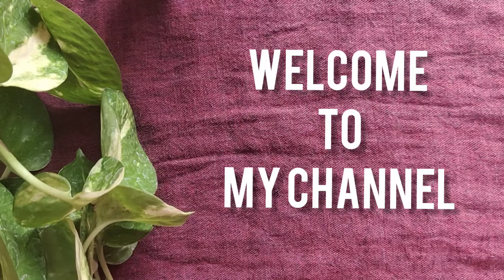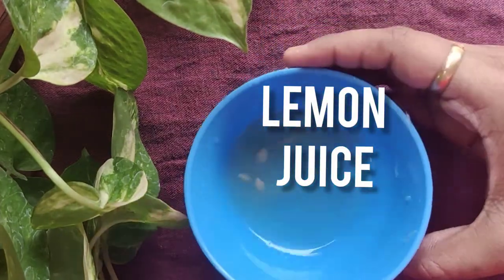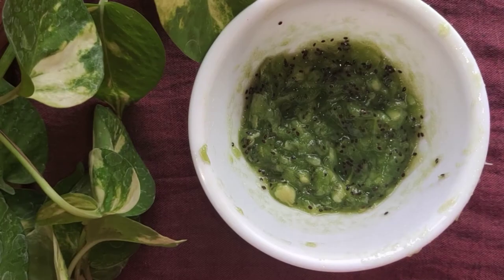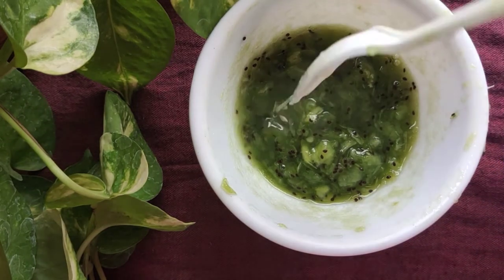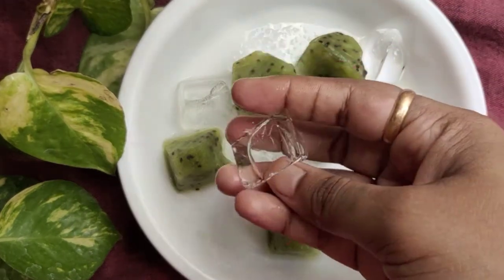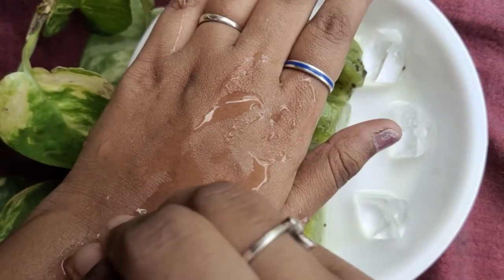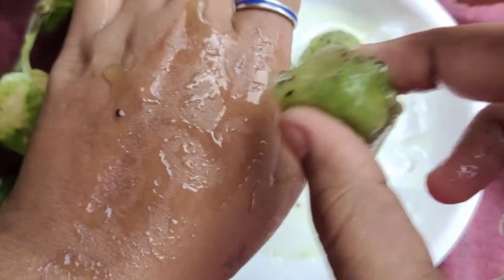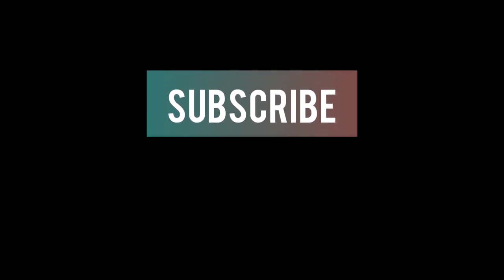INSTANT GLOW ICING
Benifts of icing:

eliminate puffiness, especially around the eyes.

reduce oiliness.

ease acne.

soothe sunburn.

reduce swelling and inflammation, including rashes and insect bites.

reduce signs of aging, such as wrinkles.

boost the skin's healthy glow.

Benifts of kiwi:

           Kiwi Fruit can be an extremely effective facial cleanser. Kiwi Fruit's Vitamin C content is outstanding at cleansing away dirt and impurities from the skin. This same Vitamin C content will also leave your face glowing and can lighten your skin tone as well.

Have a try on this wonderful instant glow icing. Can be used by both men and women...